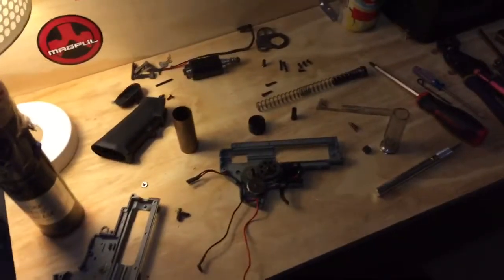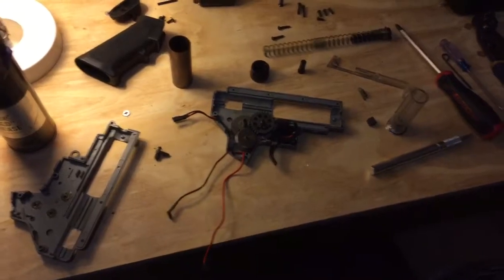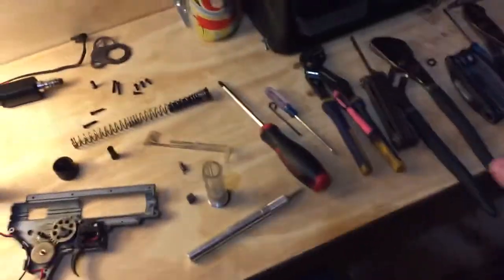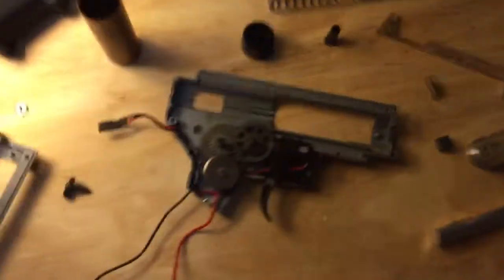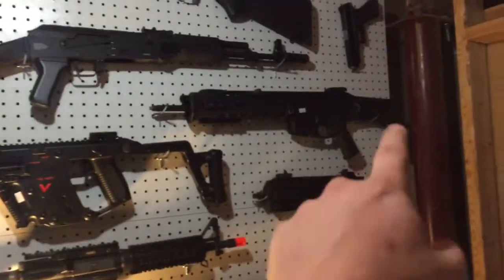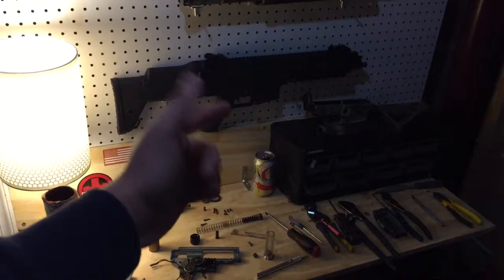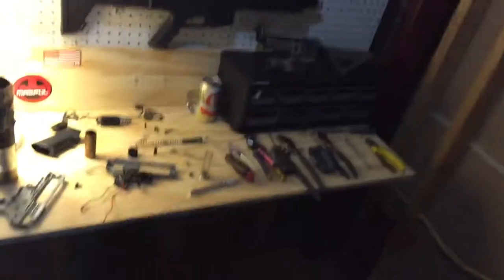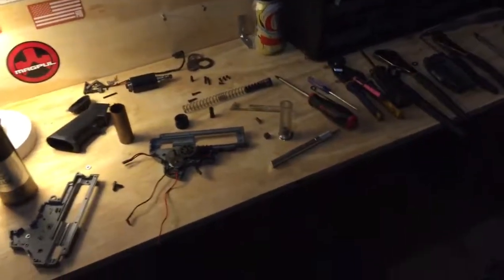Airsoft Gun Wall Overview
Just a really quick overview of the gun wall I built. This isn't a collection video but I will have one out soon.